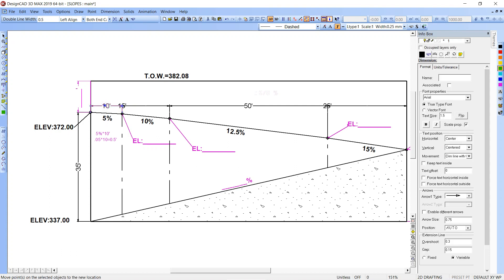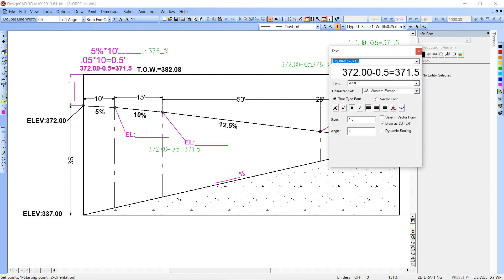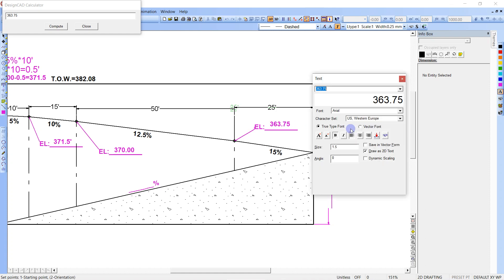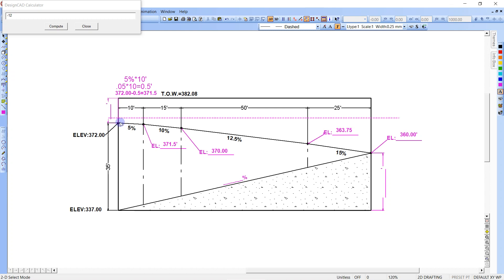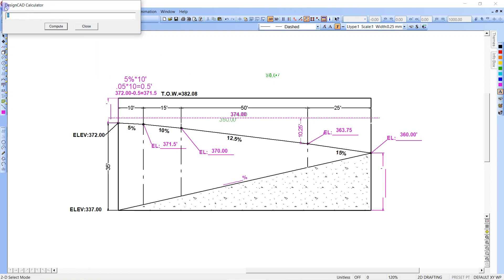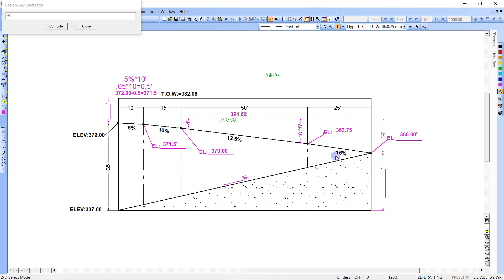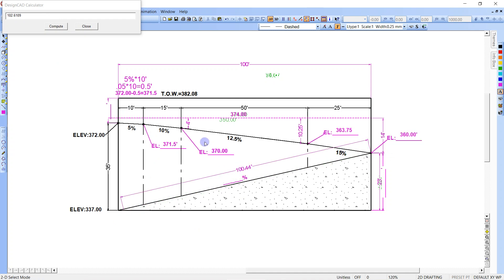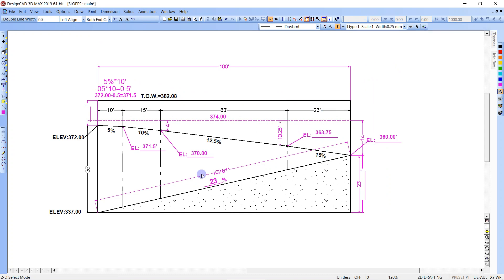LAYOUT SLOPE %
HOW TO LAYOUT % GRADE SLOPES